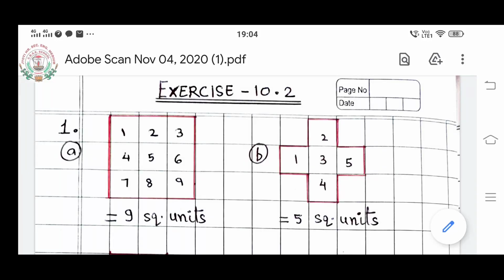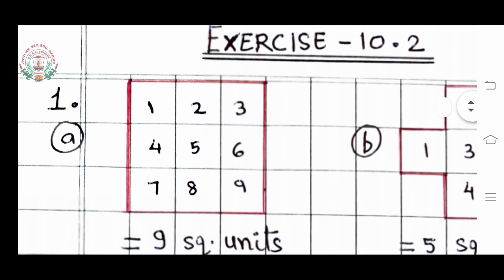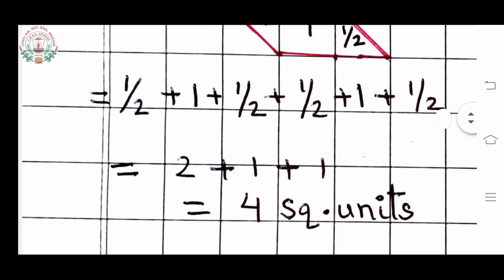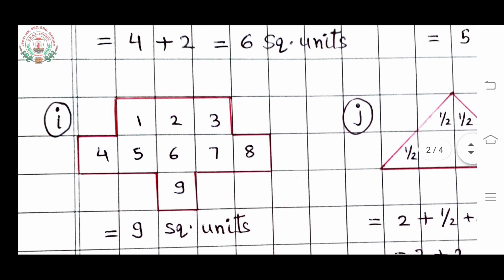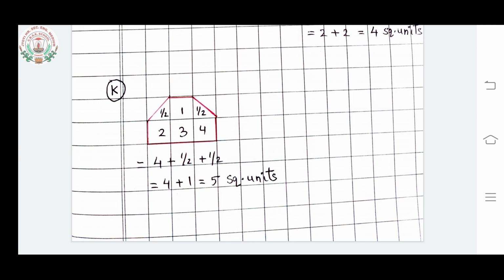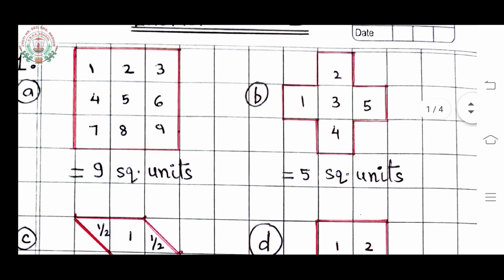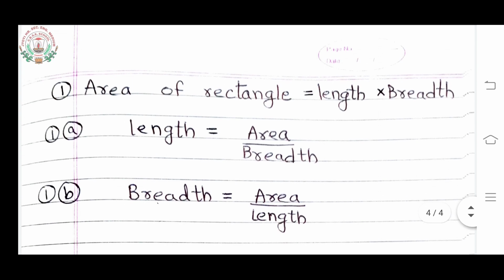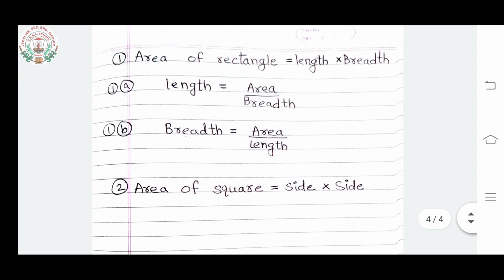5 November cl-06 Maths$$